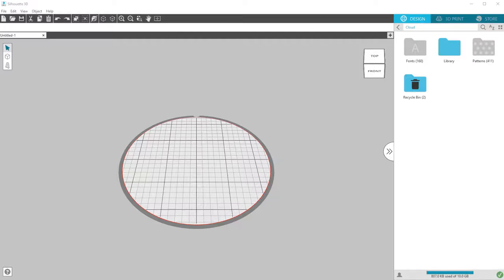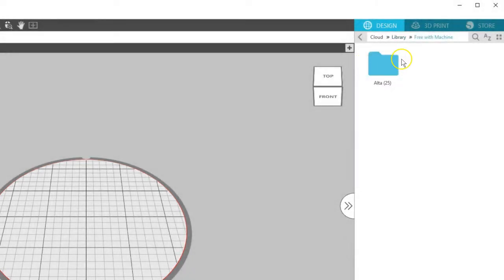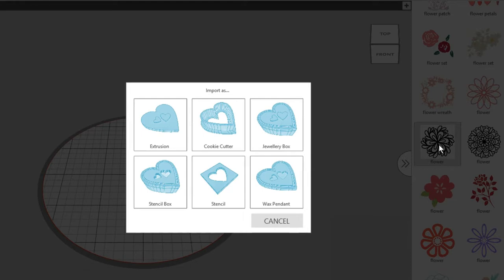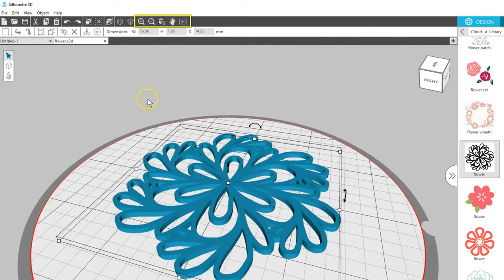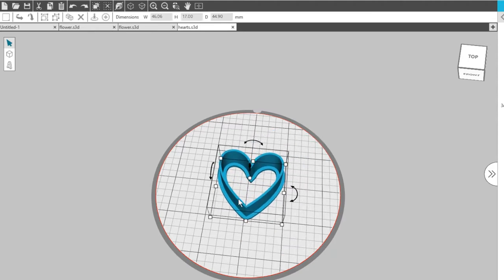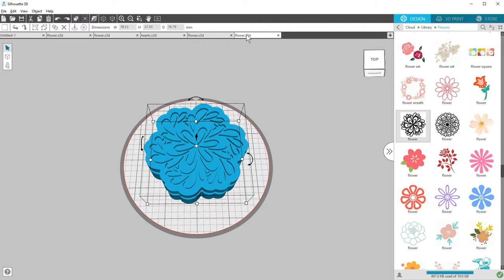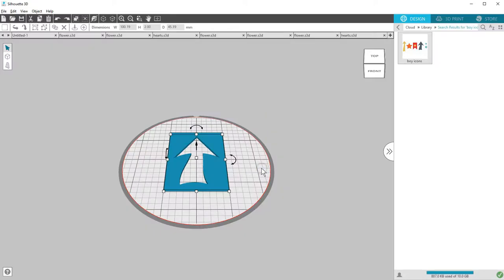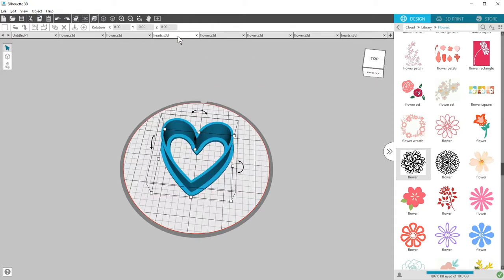3D принтер Silhouette Alta. Як використовувати 2D вміст із вашої бібліотеки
З цього відео ви дізнаєтесь, як використовувати 2D вміст із вашої бібліотеки. На жаль даний принтер вже знятий з виробництва, але витратні матеріали до нього ви можете придбати на нашому сайті з великою знижкою

Из этого видео вы узнаете, как использовать 2D содержимое из вашей библиотеки. К сожалению данный принтер уже снят с производства, но расходные материалы к нему вы можете приобрести на нашем сайте с большой скидкой